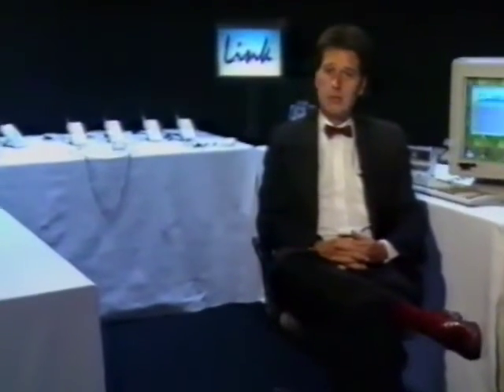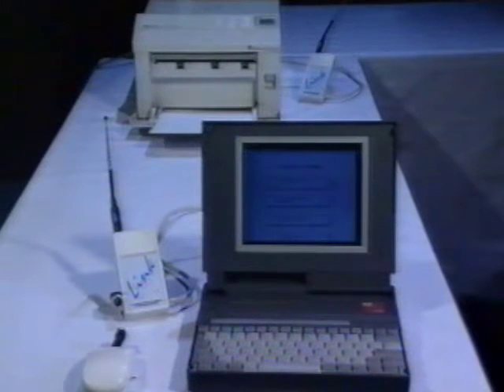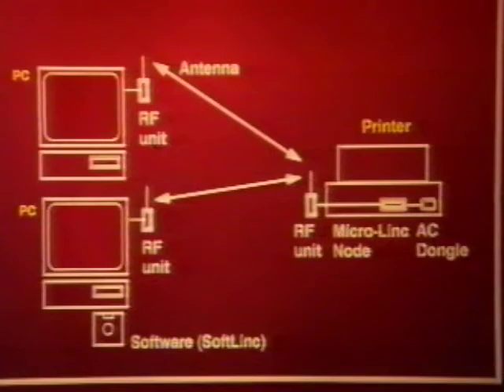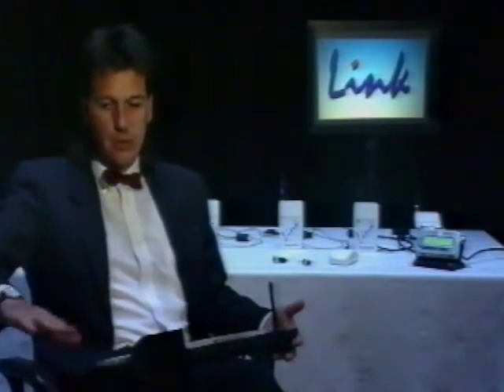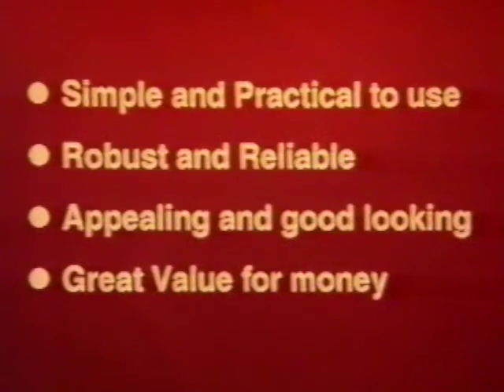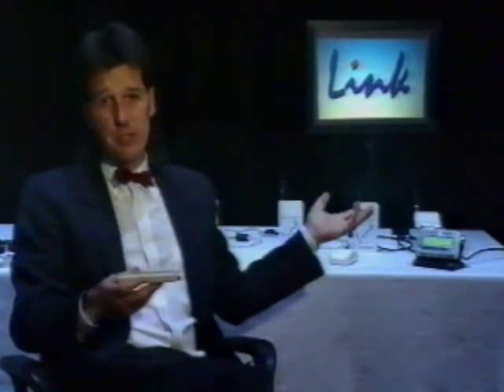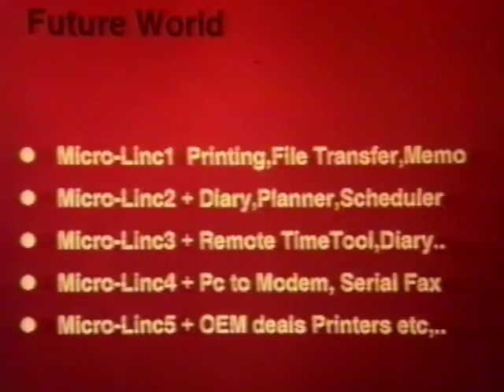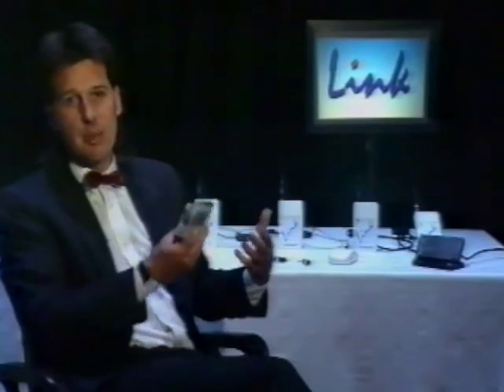Link (1989) - World First Wireless Communication (WiFi)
Link World First Wireless Communication (WiFi)
Invention by Terry Ashwin